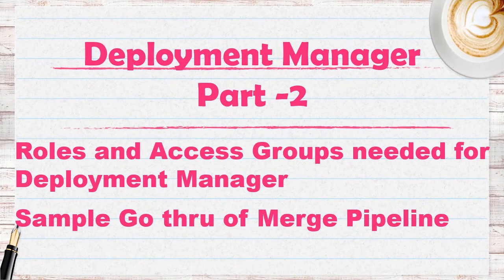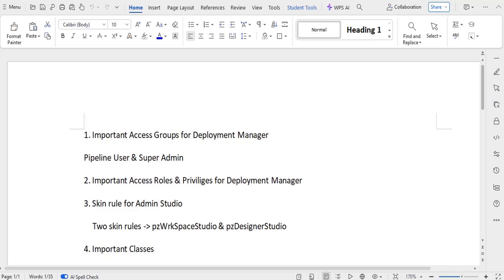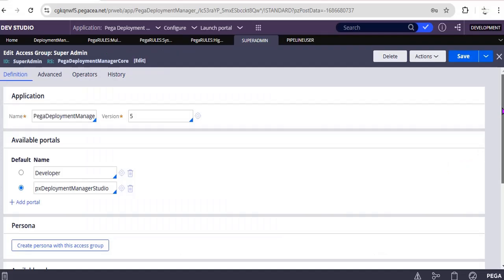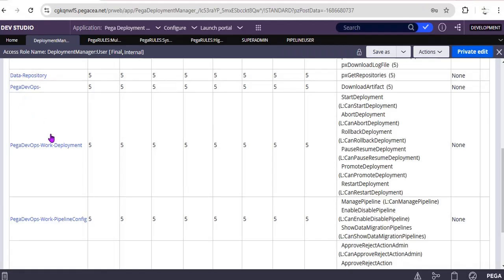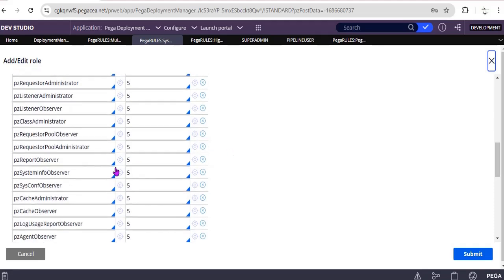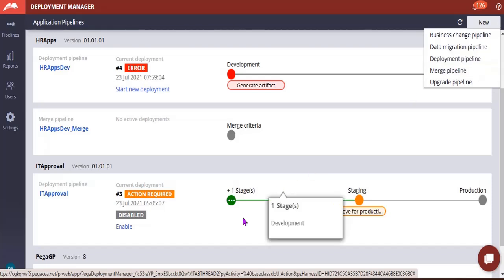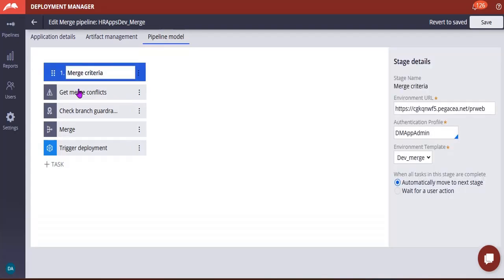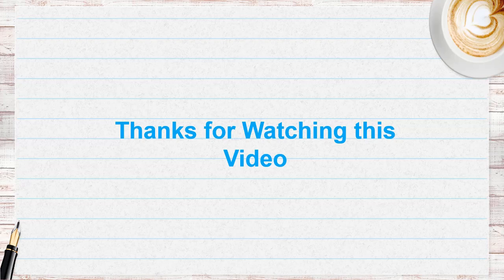135. Pega Deployment Manager - Part 2 || Access Groups & Roles || Merge Pipeline Configuration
Explained Setup of Pega Devops and different types of pipelines to be setup.
OOTB tasks of Deployment pipeline of Pega.
Devops is so essential to support delivery of application and deployment as well.
Deployment manager Studio.

pega interviews are tough these days. Learn about Scenario based questions & explore more in this channel.